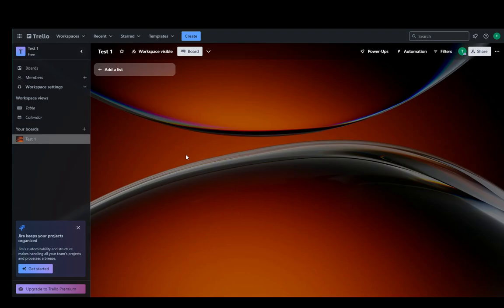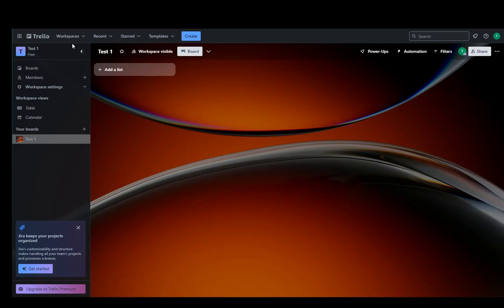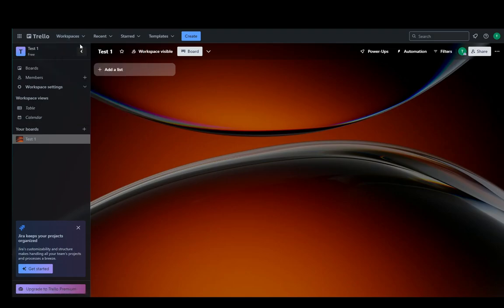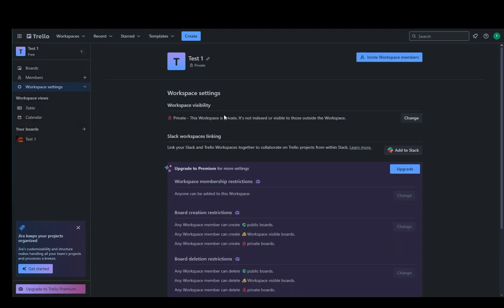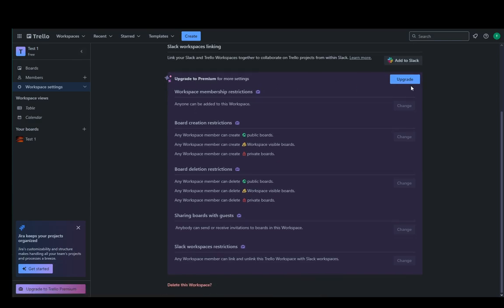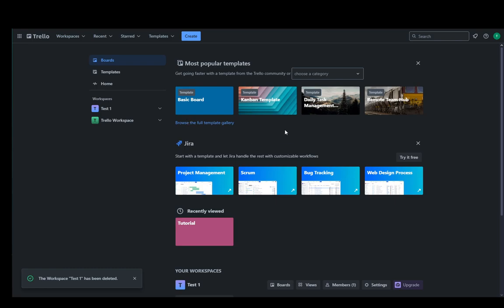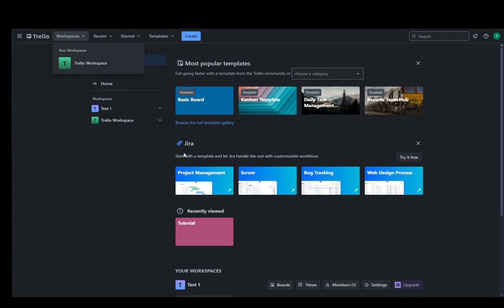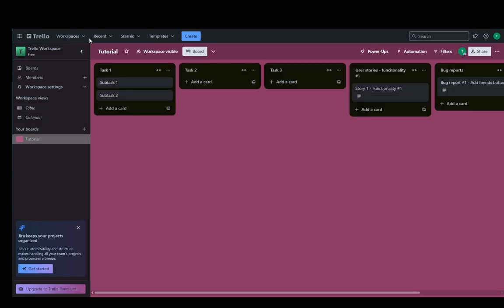How To Delete Workspace In Trello Tutorial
Today we talk about delete workspace in trello,how to delete workspace in trello,trello tutorial,how to use trello